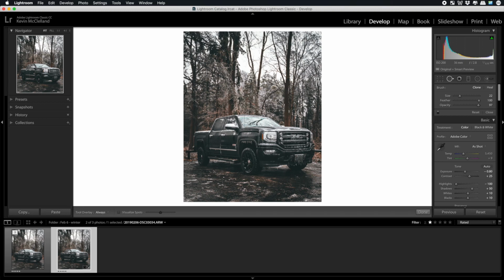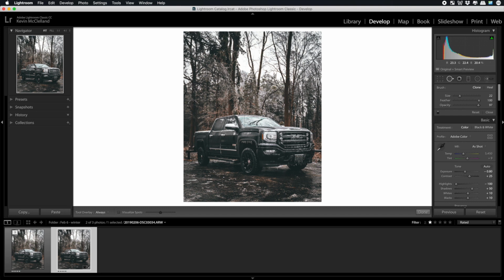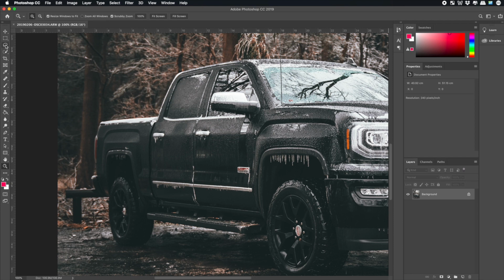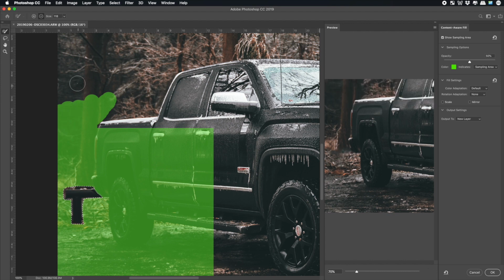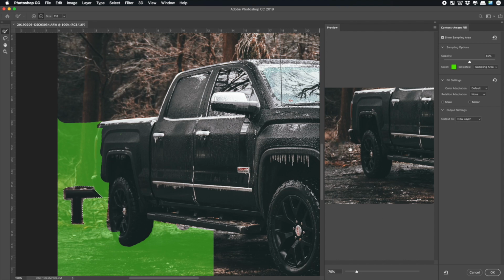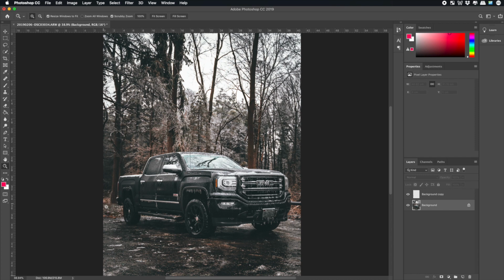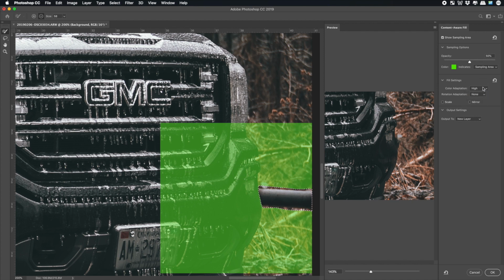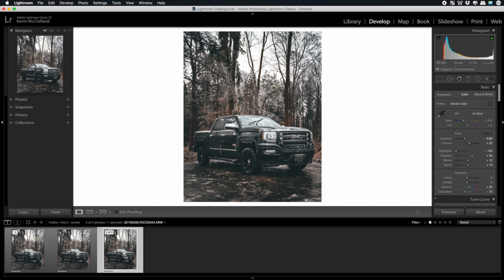How To Remove Something From Your Photo While Editing In Lightroom 📸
How you can quickly remove something from your photo in Lightroom (must have Photoshop)!

If you want to see how I edited this photo check out my uploads, as I will be doing a video breaking down the edit.

Kevin